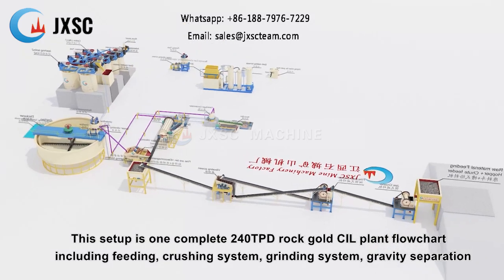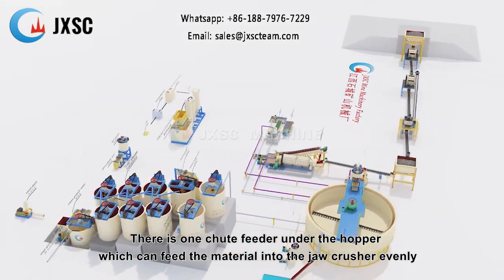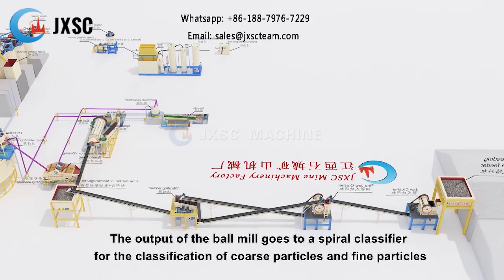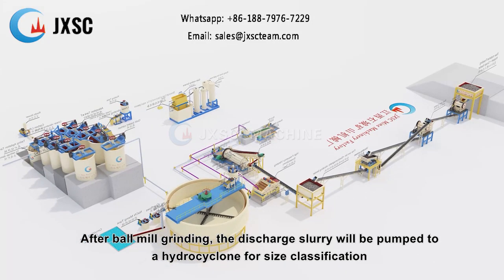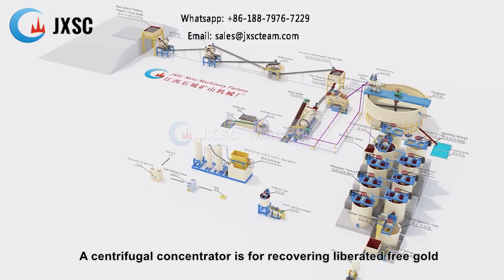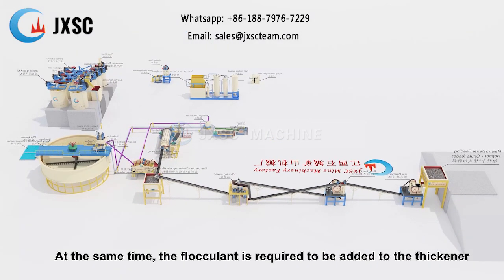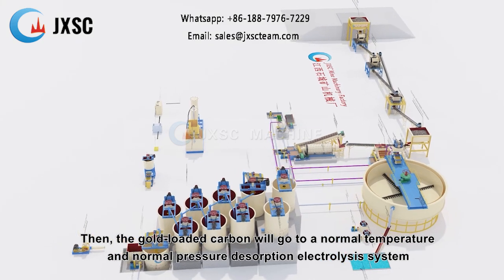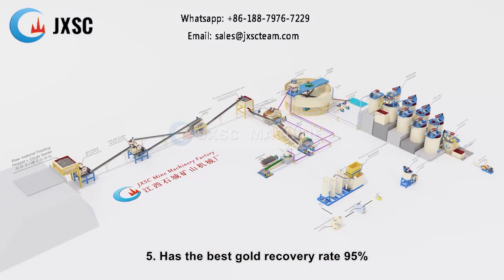240tpd Rock Gold CIL Plant Flowchart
This setup is one complete 240TPD rock gold CIL plant flowchart, including feeding, crushing system, grinding system, gravity separation, leaching process, activated carbon adsorption process, gold-loaded carbon desorption, and electrolytic stage.
【Contact JXSC to get details and price】